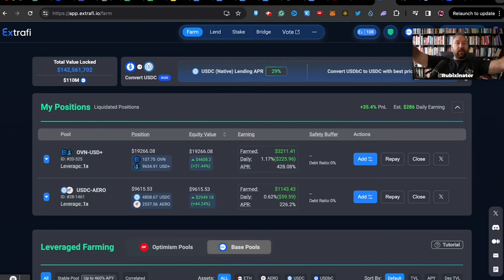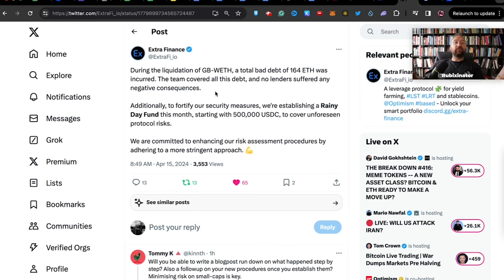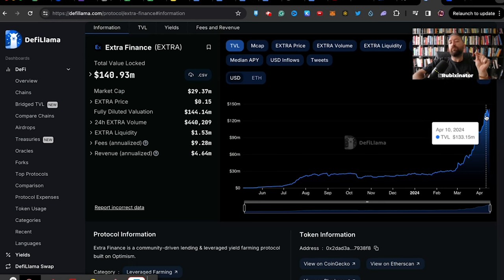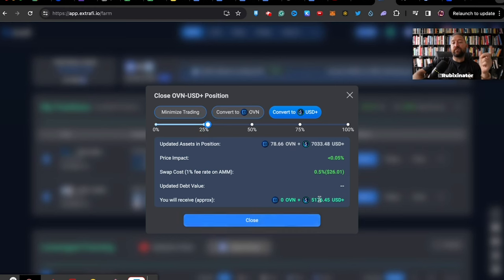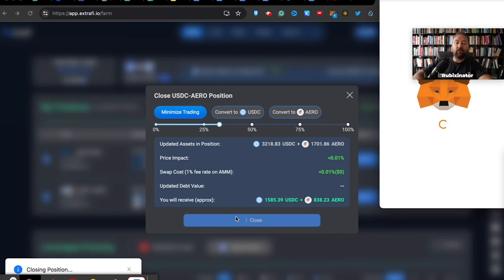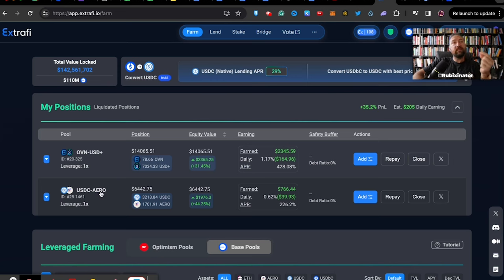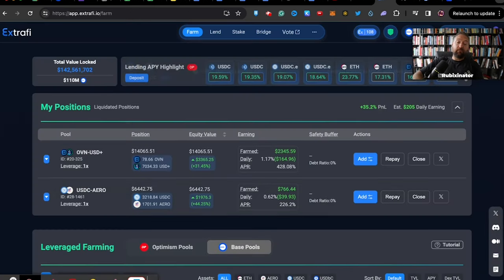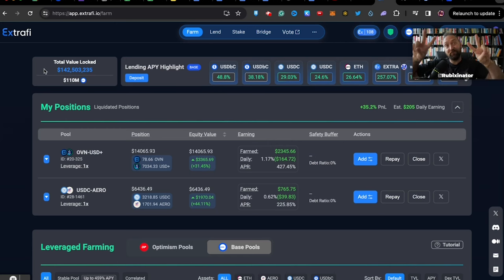How To Take PROFITS on ExtraFi | Yield Farming on BASE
👉Join The Underdog Investor Group and let's get you into the DeFi Passive Income / Yield Farming Investor Game!

👉 Our Crypto Investor 12 Week FAST TRACK Experience is now open for enrollment. If you'd love hands-on help, personalized portfolio reviews, and a group of Crypto Expert guiding you to building your Passive Income and Wealth Builder portfolio...

Is crypto passive income really dead... or is it simply going through a SHIFT? What about ROI Dapps vs True Defi? Here's how I'm approaching Defi and the Crypto Passive Income game... and here's how we find new Defi passive income projects and opportunities.

Welcome to True DeFi!

Chapters:
00:00:00 - Bullish on Extra: The Liquidation of GB
00:00:58 - Strengthening Security Measures
00:01:49 - Riding the Appreciation Wave in the Crypto Market
00:02:40 - Taking Profit and Converting to USD+
00:03:31 - Trading and Removing Liquidity
00:04:24 - Taking Profits and Swapping into Arrow
00:05:16 - Taking consistent profit out of liquidity pools
00:06:00 - Building a Cash Flowing Defi Business
00:06:46 - Staking and Profits
00:07:35 - The Importance of Studying and Building a Cash-Flowing Business

The content provided in this video, and on any related social media platforms or websites associated with this channel, is for entertainment and educational purposes only. The views, opinions, and information presented are solely those of the content creator and should not be considered professional financial advice. I am not a certified financial advisor or a licensed investment professional. The information provided here is my own opinion and should not be taken as personalized financial advice. Always conduct your own research and due diligence. By watching this content, you agree that I am not liable for any decisions you make based on the information provided.

This includes, but is not limited to, any losses or damages incurred as a result of investment or trading decisions influenced by the content on this channel. Investing and trading in cryptocurrencies involves significant risk. Markets for digital assets are volatile and unpredictable.

There is potential for substantial loss, and you should be aware that it is possible to lose your entire investment. Always invest or trade what you can afford to lose. This content is not a substitute for professional financial advice. Should you require advice tailored to your individual circumstances, please seek the services of a qualified and licensed financial advisor.